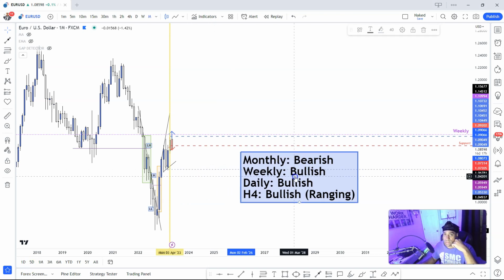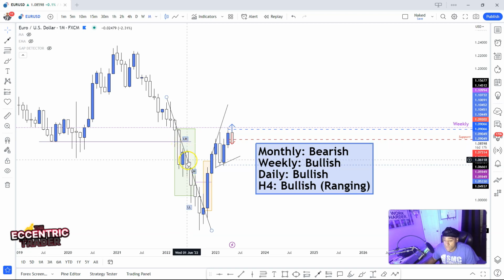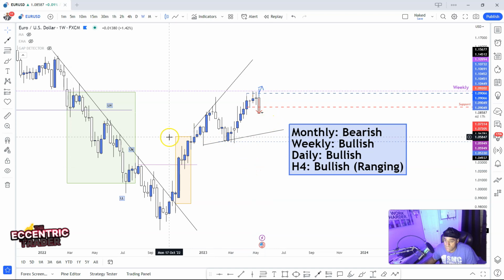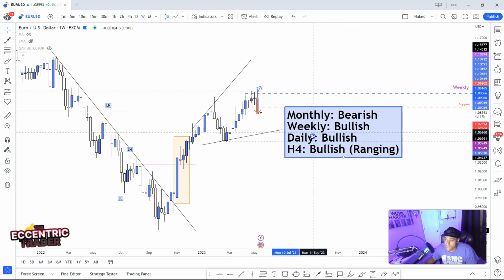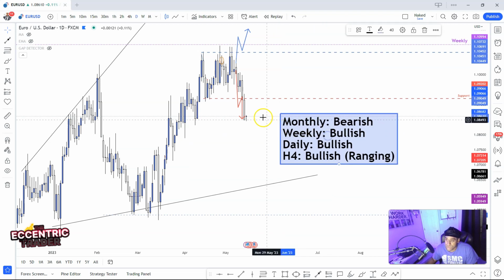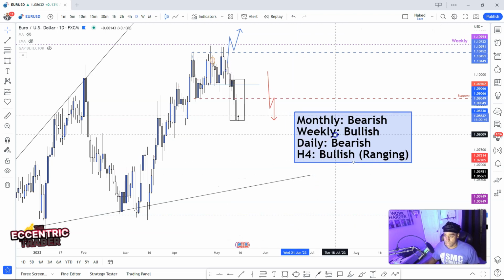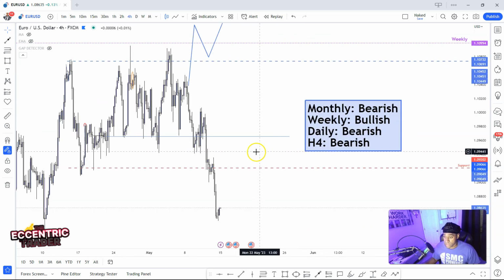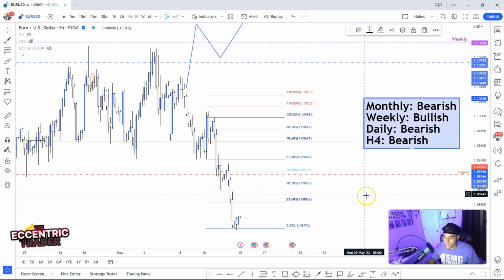EUR/USD UPDATE / Weekly Top Down Analysis /Technical Analysis 05-15-2023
Are you New to Trading? You should check out my 1 on 1 Virtual Trading Course. No Pre-RECORDED VIDEOS! Its just you and me talking about trading, Beginner Friendly and Advanced!